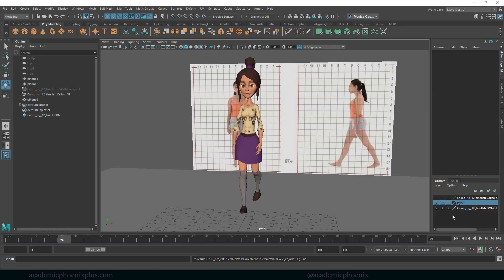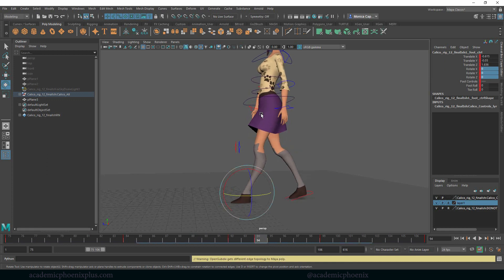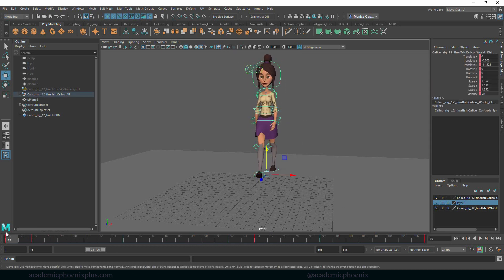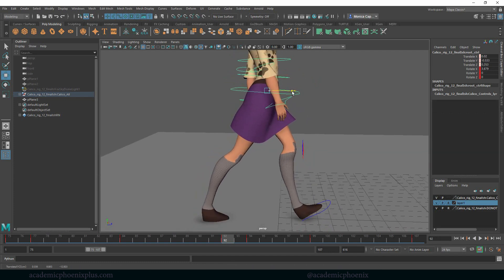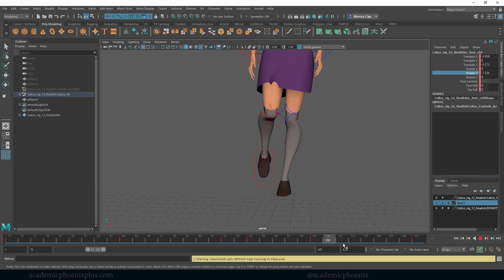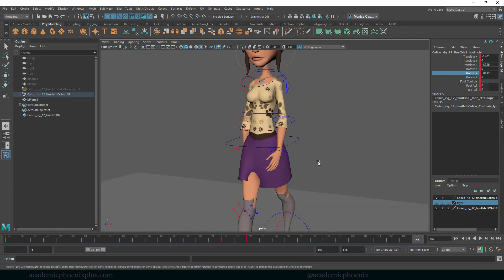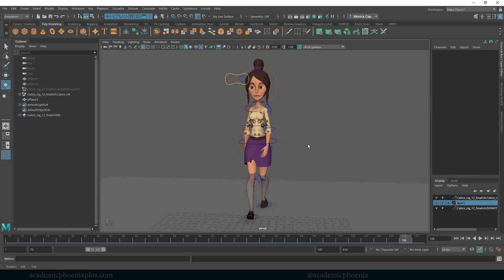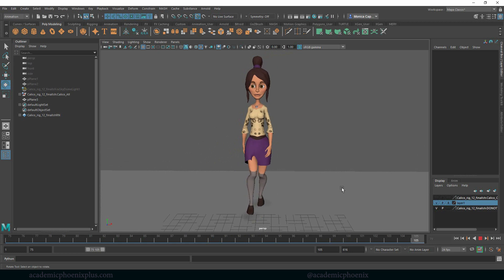Animate a Walk Cycle for Beginners: Finish Animation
Hi Creators,
In this video tutorial, we will be finishing up our female walk cycle. We'll tweak the feet, move some shoulders and make sure the head is following. Let's finish our walk cycle!